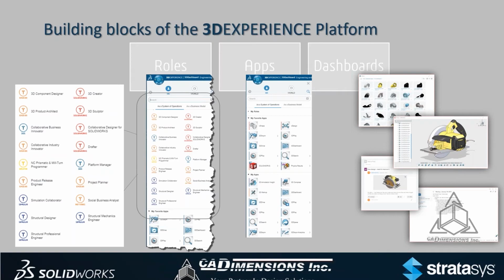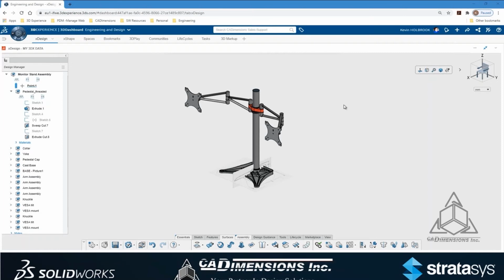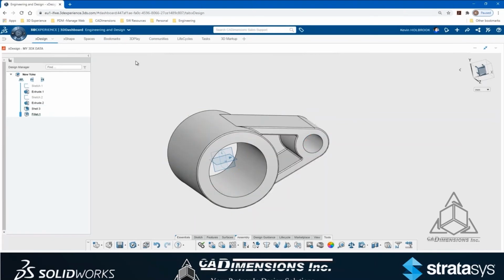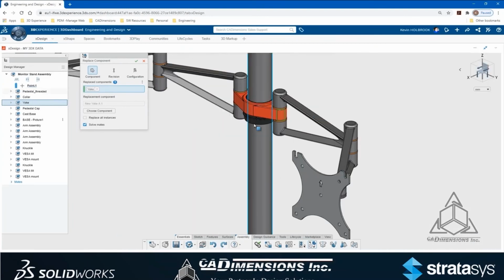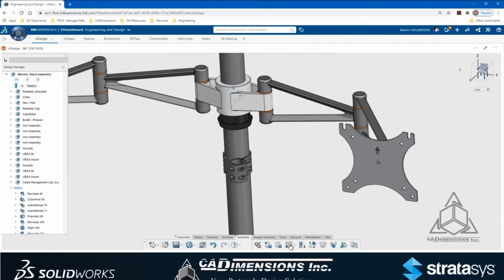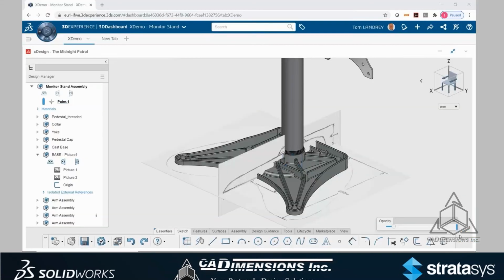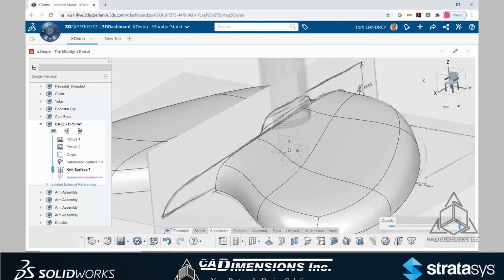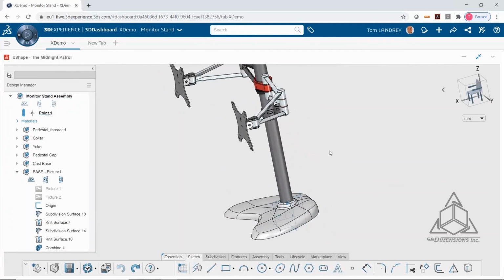3D Experience Session 3 - Next Generation Cloud Based CAD Tools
Next-Generation Cloud-Based CAD Tools Adding versatility To The 3DExperience | 3DExperience Session 3